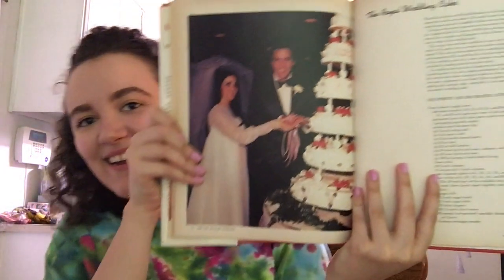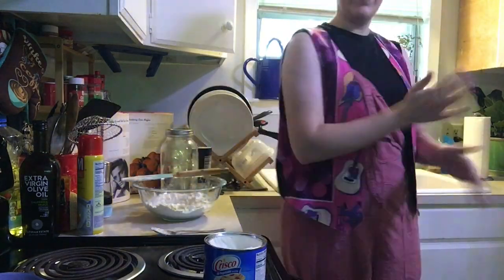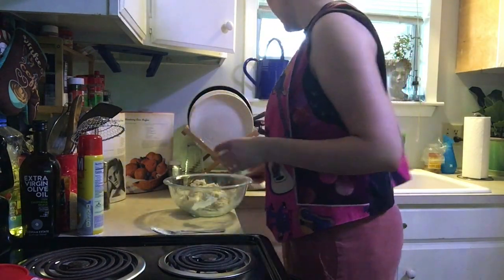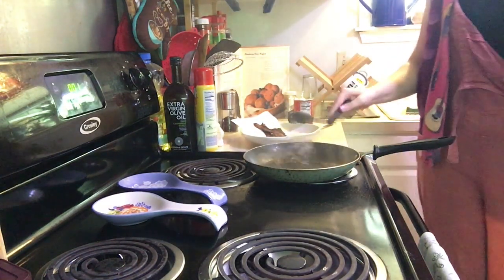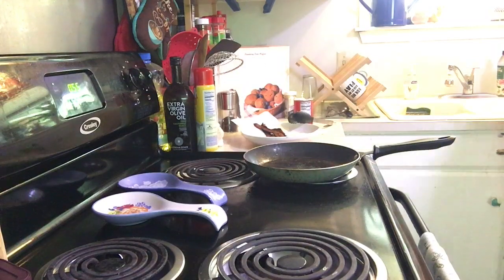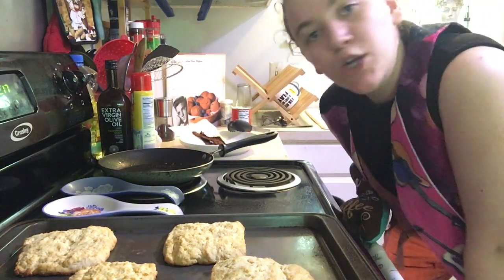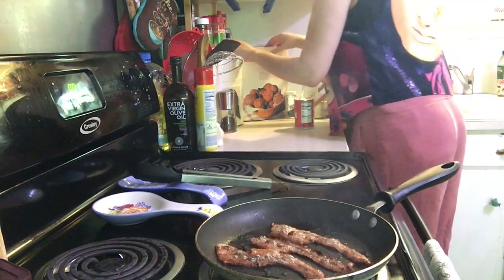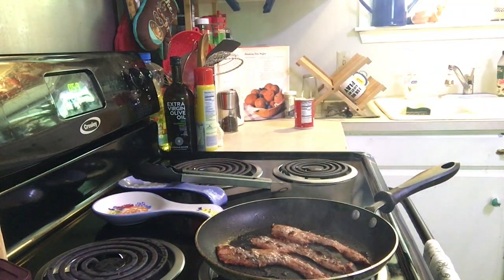BISCUITS & GRAVY | Are You Hungry Tonight? Ep. 1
My name is Rosa Julia, and over the next few weeks I’m going to be going through all of the recipes in Brenda Arlene Butler’s cookbook Are You Hungry Tonight? Elvis’ Favorite Recipes.

We begin with Biscuits & Red-Eye Gravy. Very southern. Very 50s. Very Elvis.

Can You Do My Hair? Demanding High Standards for Black Hair & Makeup in Entertainment!